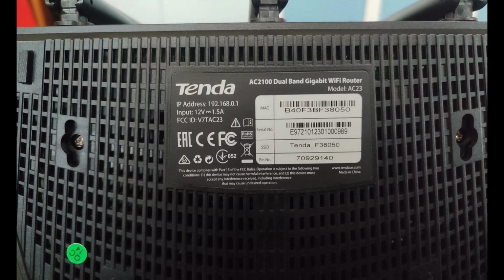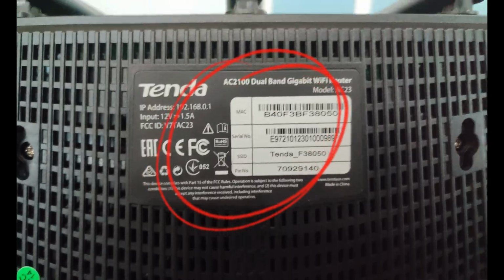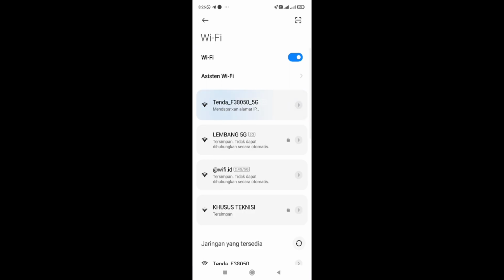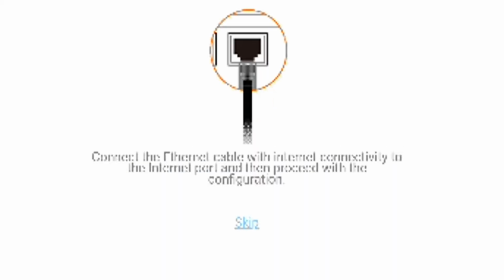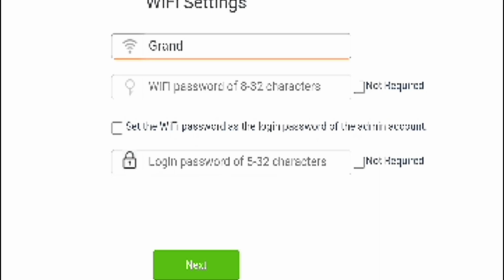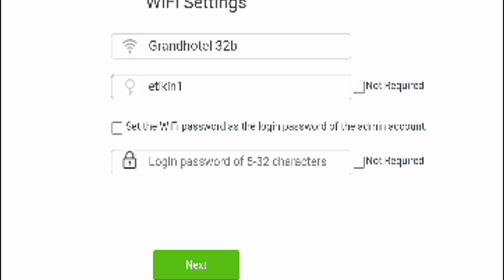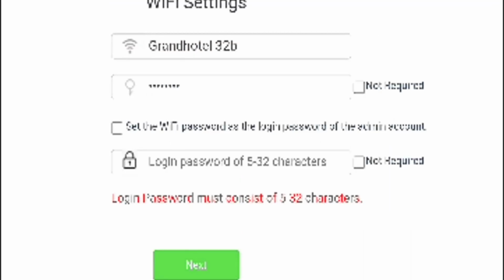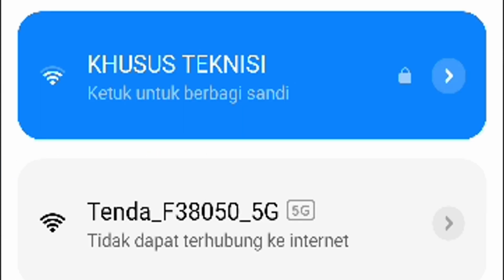Tenda AC23 setup guide to easy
Welcome to our Tenda AC23 setup guide! In this comprehensive tutorial, we'll walk you through the step-by-step process of setting up your Tenda AC23 dual-band wireless router. Whether you're a tech novice or an experienced user, we've got you covered.

In this video, we'll cover the following topics:
- Unboxing and inspecting the Tenda AC23 router
- Connecting the router to your modem
- Accessing the router's web interface
- Configuring your wireless network (SSID and password)
- Advanced settings for optimizing your network

Tenda AC23 is known for its high-speed performance and reliability, and by the end of this tutorial, you'll have your network up and running smoothly.